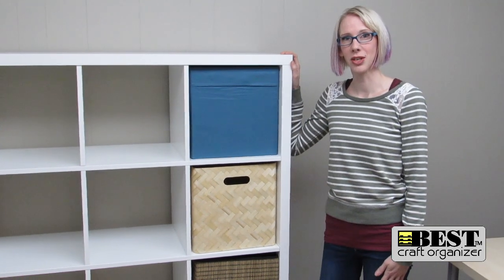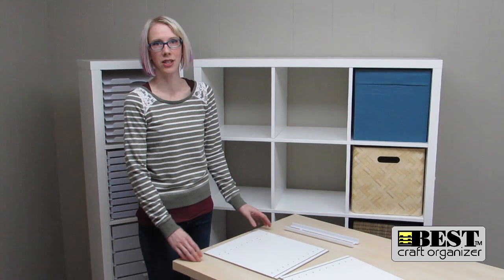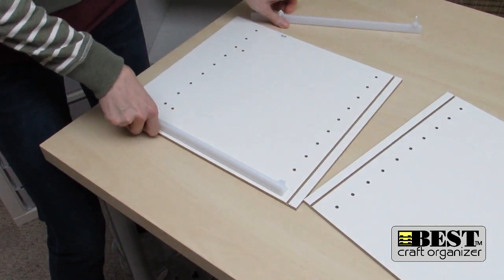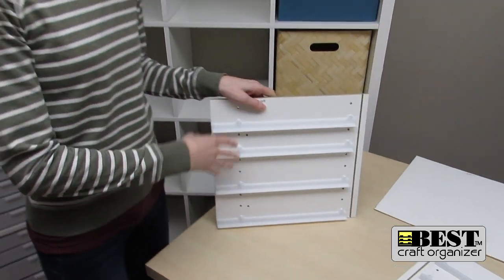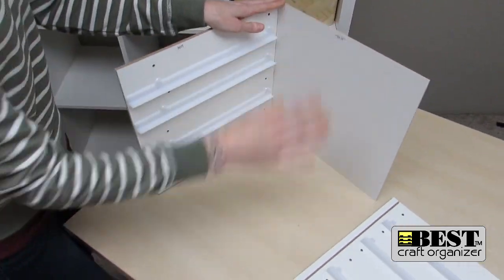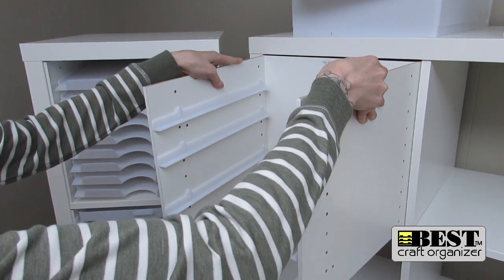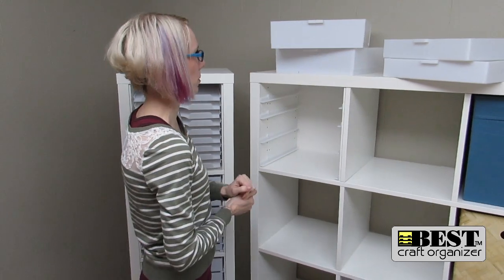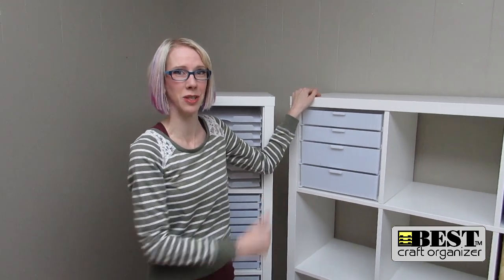Kallax & Expedit Cube Storage System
Shows how to adapt the Best Craft Organizing storage drawers into the Ikea Kallax & Expedit Cubes.
Here is a direct link to the page with the Kallax Cube panel system